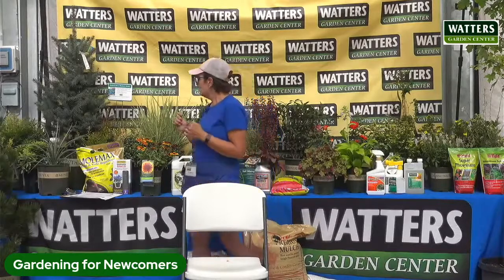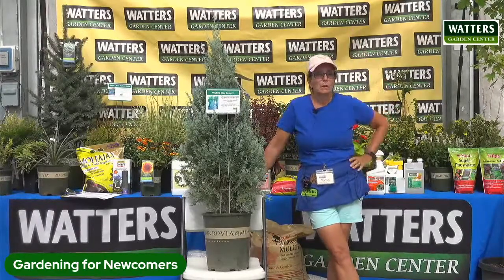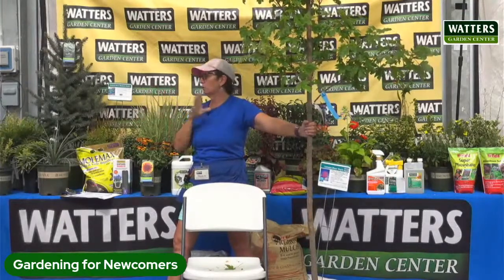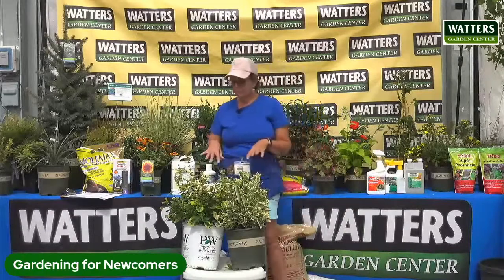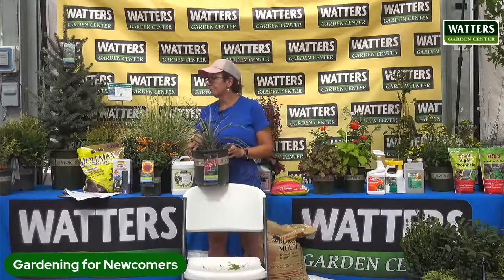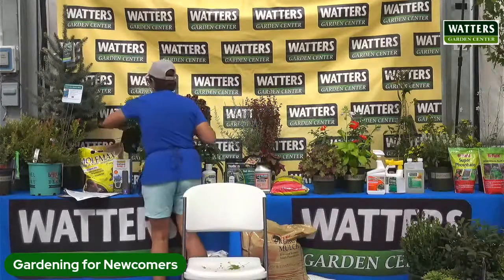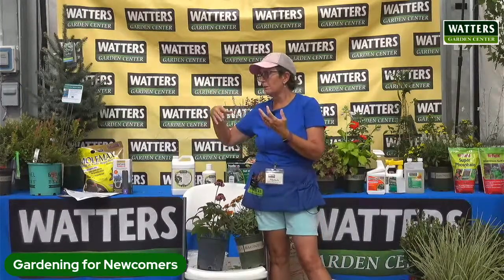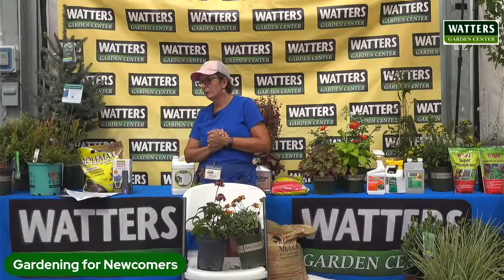Gardening for Newcomers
Learn all the mountain secrets to local garden success. This is an information packed class guaranteed to increase garden blooms and fruit this year. Learn about growing zones, frost dates, soils and more; you'll know exactly what to do in the gardens after this class.